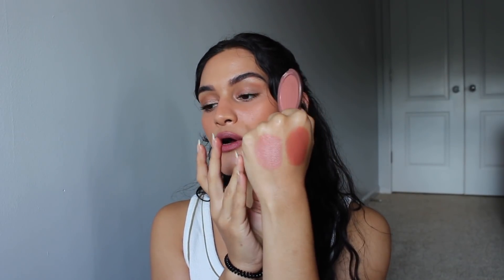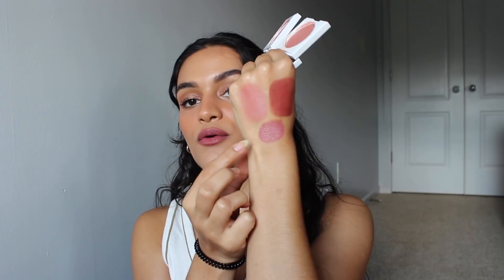my top 10 fav blushes // 5 cream blushes + 5 powder blushes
i'm such a blush girlie so i was super excited to pick out my top favorite blushes. what category of makeup do you wanna see top favs from next??

stila convertible color blush in peony
honest beauty cream blushes in plum berry & rose pink
nudestix all over color blush in beach babe
clinique cheek pop in fig pop
tarte amazonian clay blush in seduce
bare minerals gen nude blush in call my blush & lets go nude
mac blushes all of them literally all the shades
burts bees blush in bare peach
*i'd imagine if i actually owned an hourglass blush that would make the cut just sayin